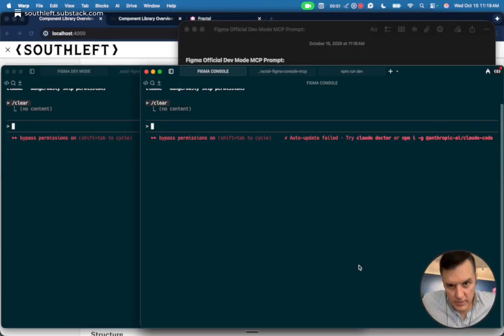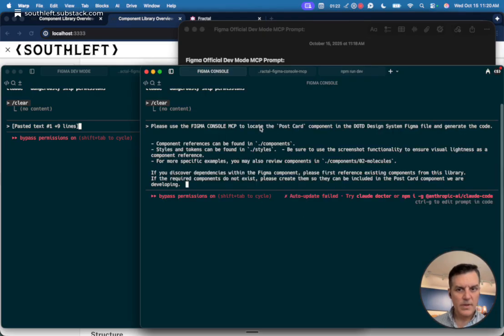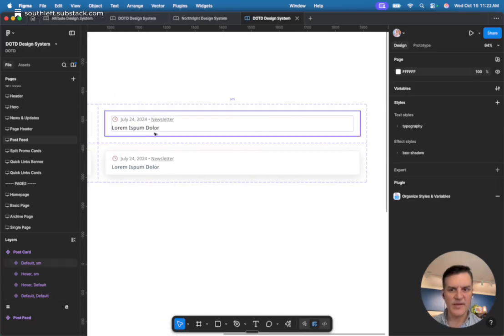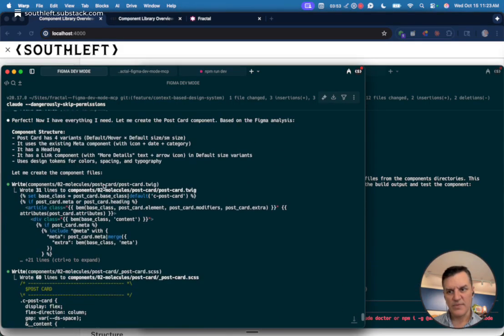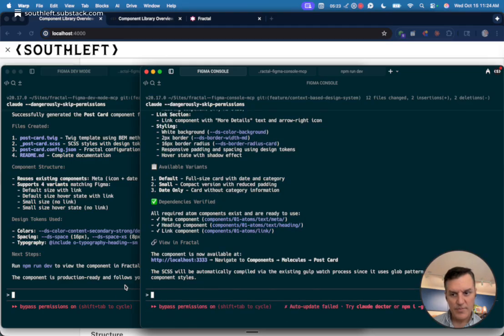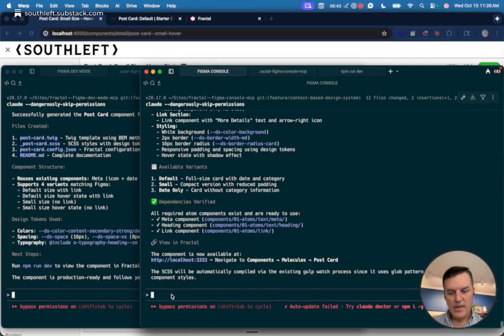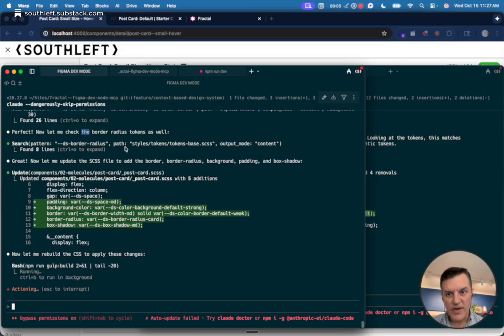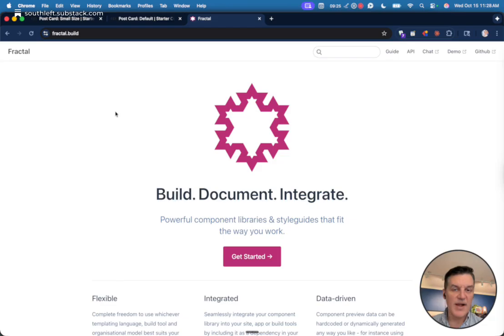Figma Console MCP vs. Figma Dev Mode MCP: A Deeper Look at Component Creation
Why Console MCP creates cleaner, more usable component data for real design system work.